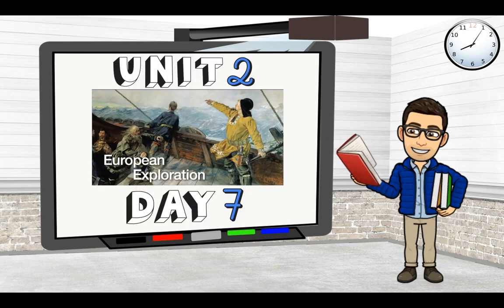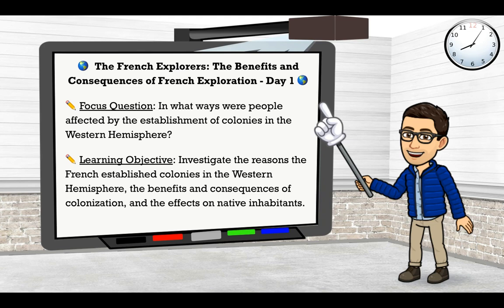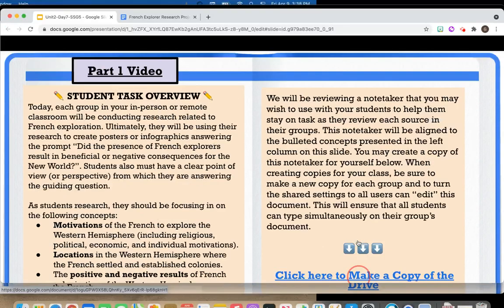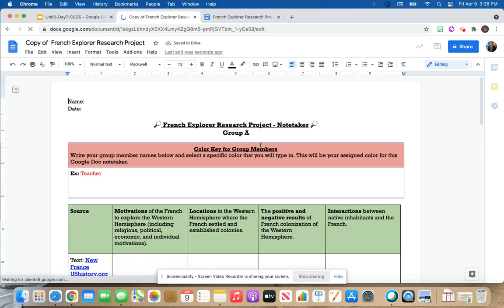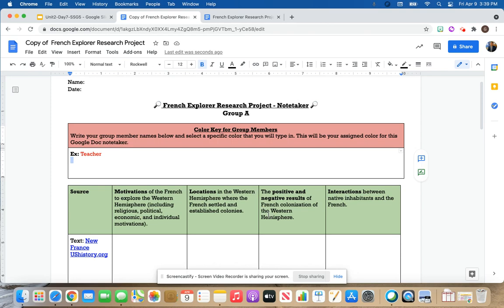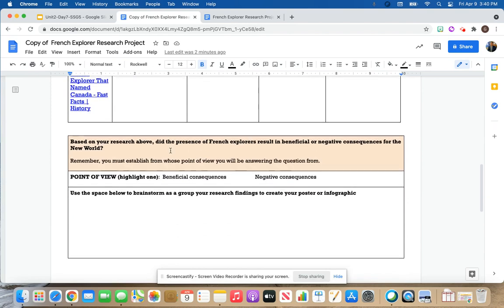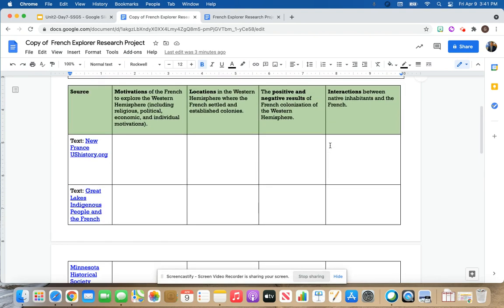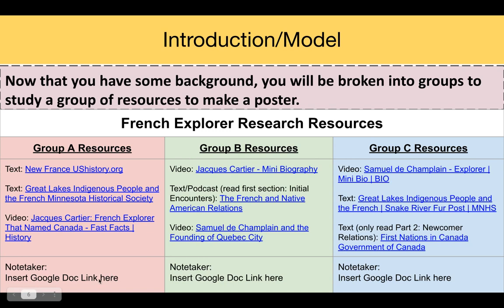Unit2Day7ResearchNotetakerSSG5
This teacher-facing video provides guidance on utilizing a student research notetaker to enhance small group work and help students stay on task while conducting research related to French exploration.